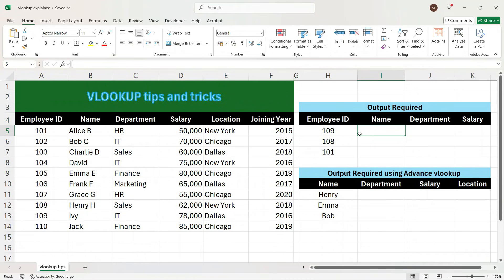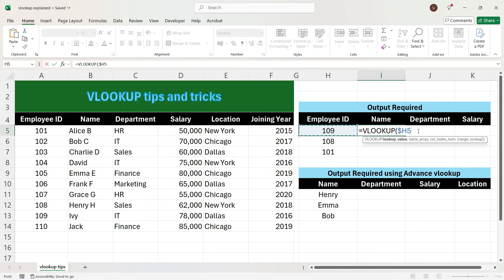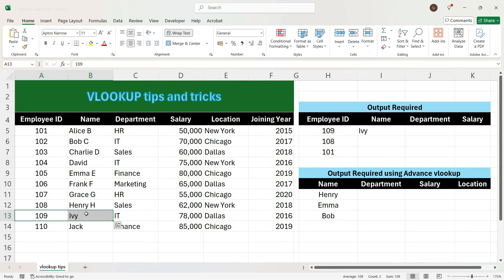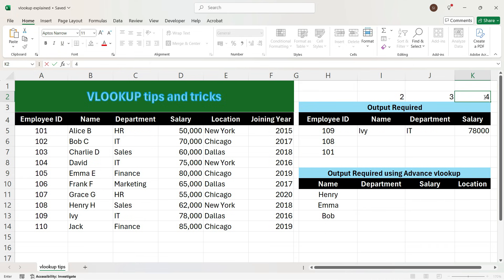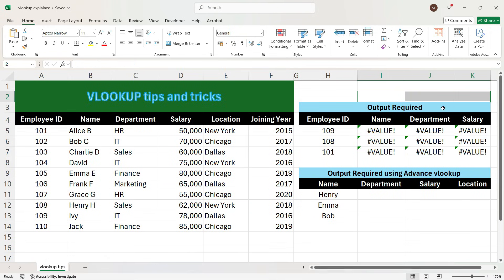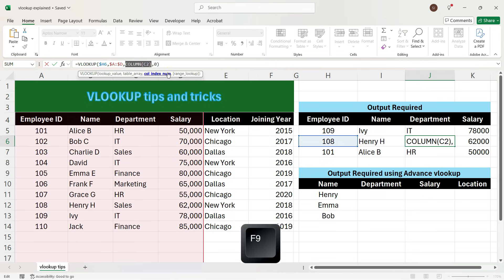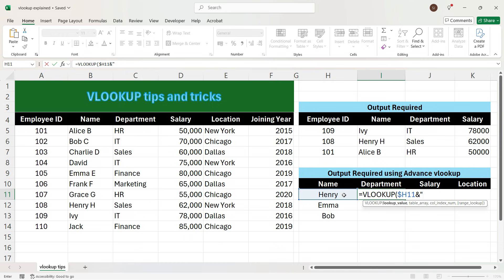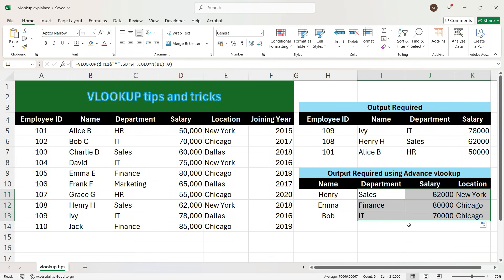Excel VLOOKUP Hacks: Save Time & Work Smarter!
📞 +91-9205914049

📊 Master VLOOKUP Like a Pro!
Struggling with VLOOKUP in Excel? This video covers hidden tips, powerful tricks, and efficient methods to speed up your excel. Learn how to speed up your workflow and use VLOOKUP efficiently in real-world scenarios.

✅ Topics Covered:
✔️ Basic & Advanced VLOOKUP Usage
✔️ Common VLOOKUP Errors & Fixes
✔️ Faster Ways to Use VLOOKUP
✔️ Combining VLOOKUP with Other Functions